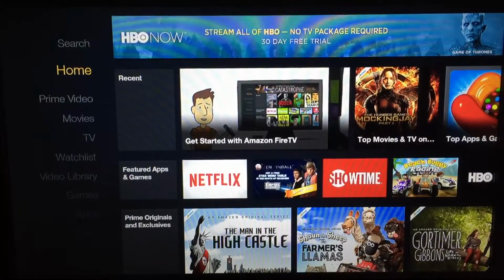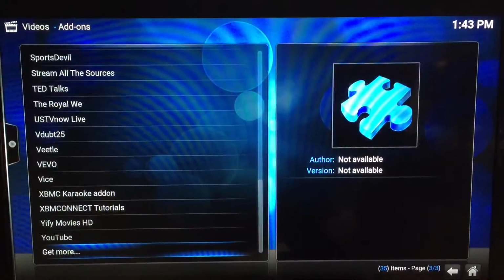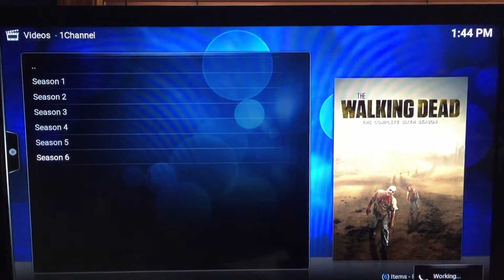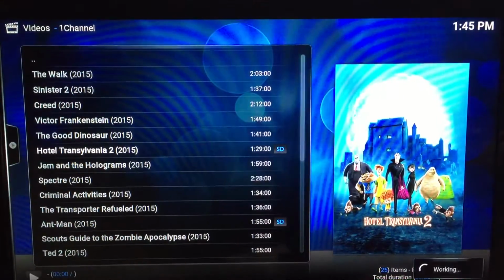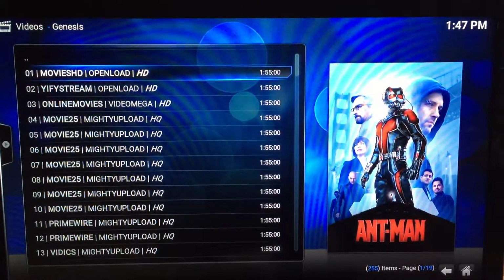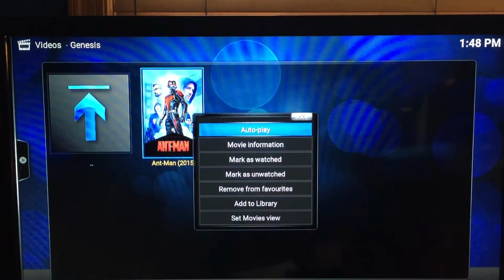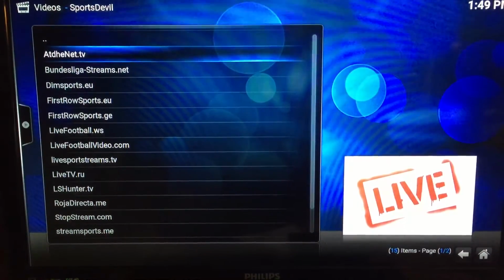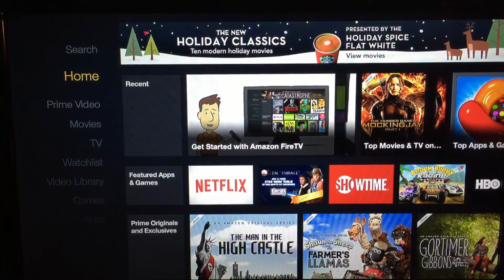AFTV 2 demo